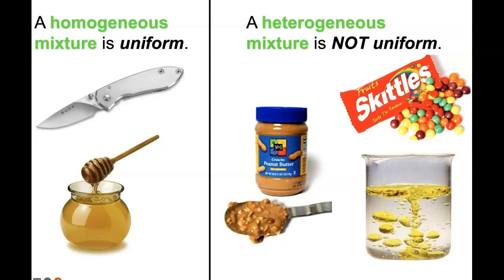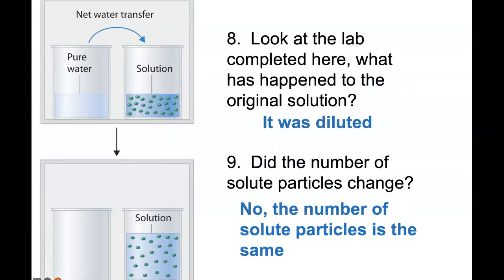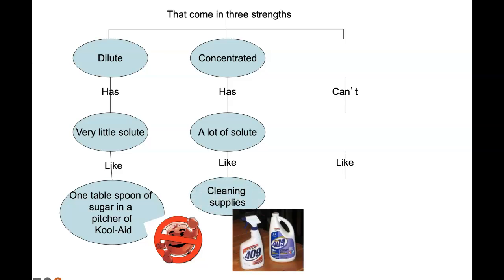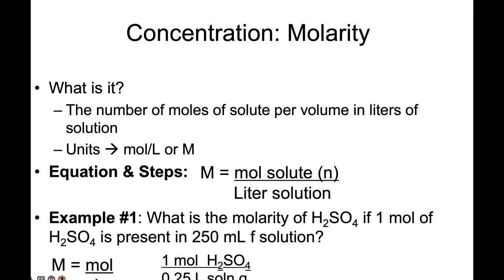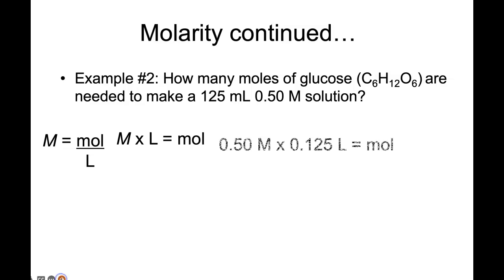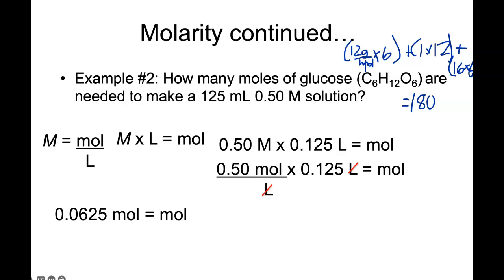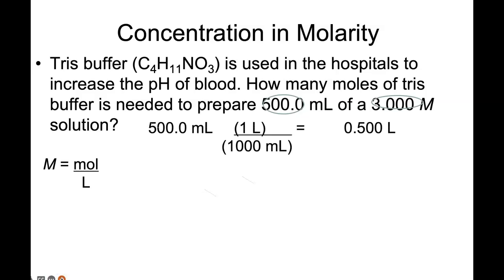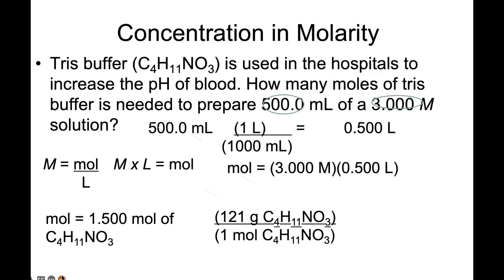Solution Review and Molarity